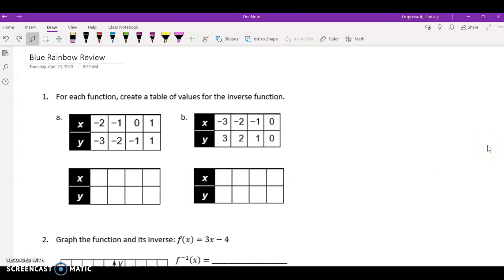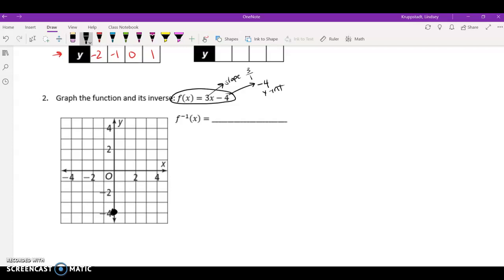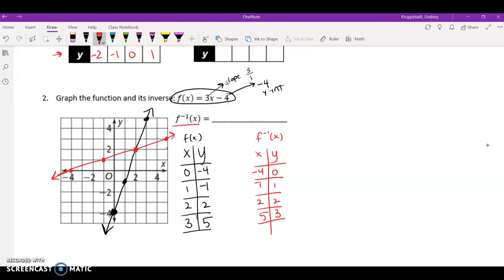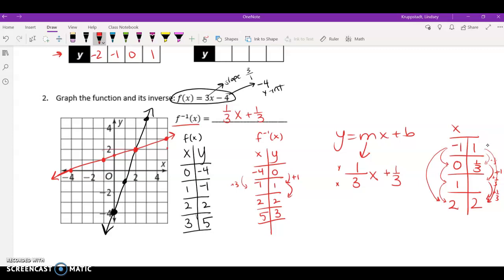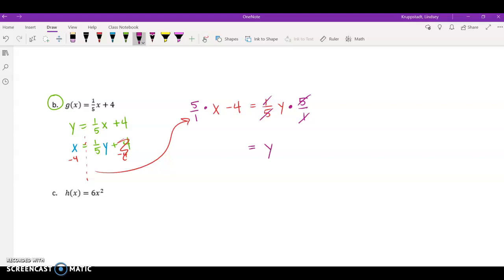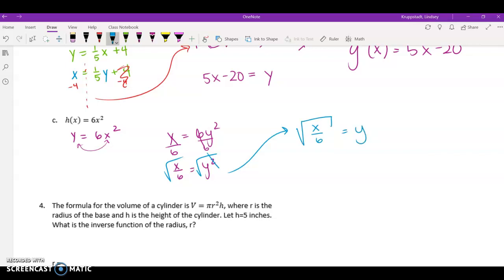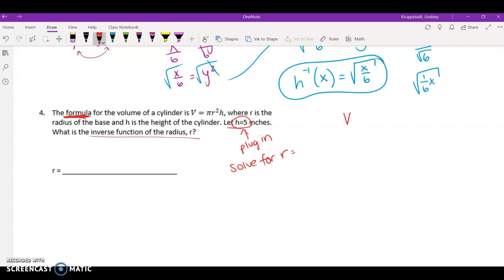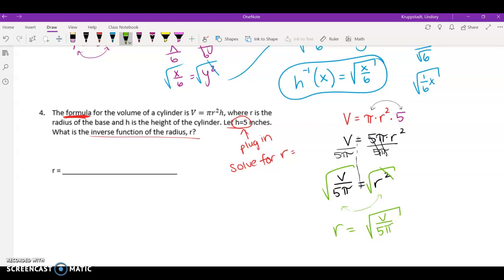Topic 10 Blue Rainbow Review